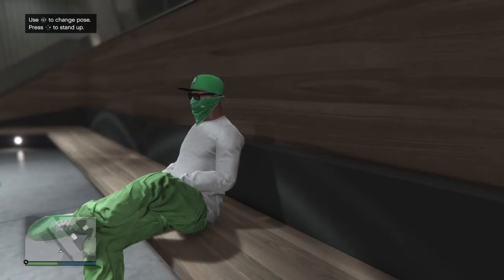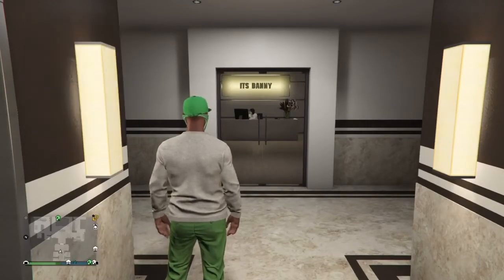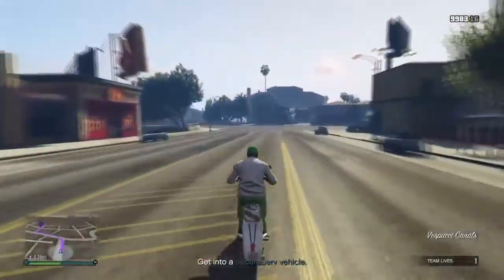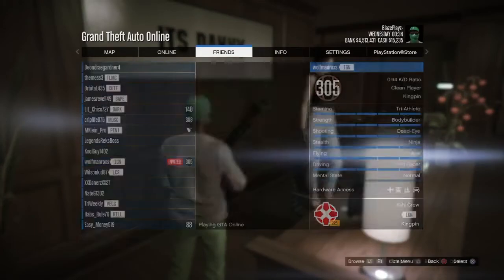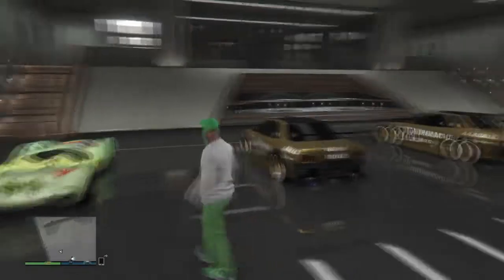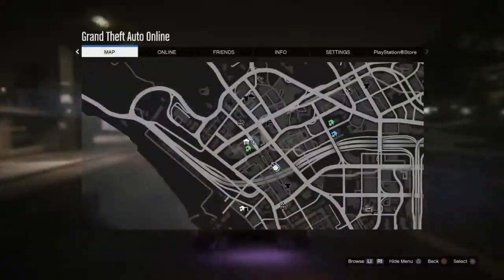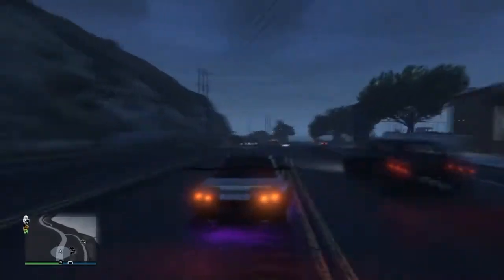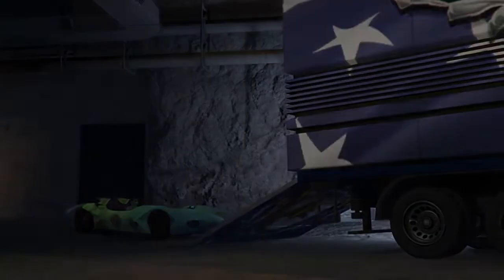*STILL WORKING* GTA 5 ONLINE CAR DUPLICATION GLITCH *10 CARS AT A TIME + NO DELUXO, FACILITY NEEDED*